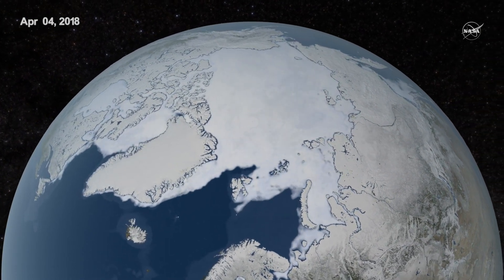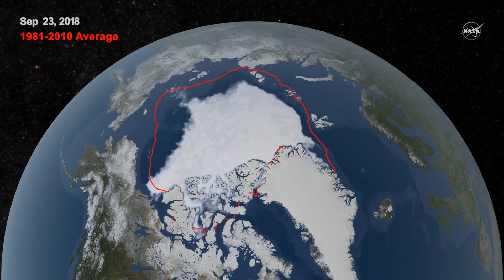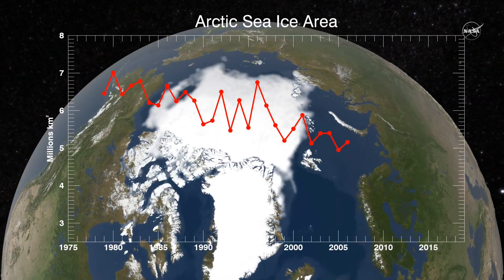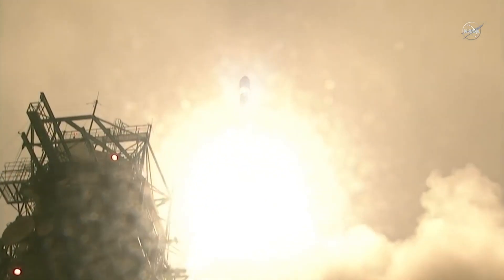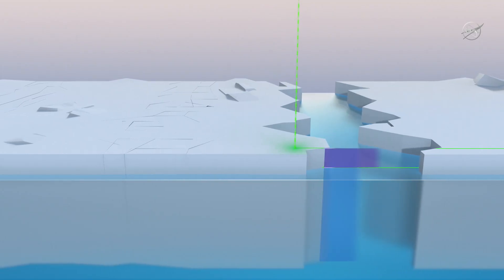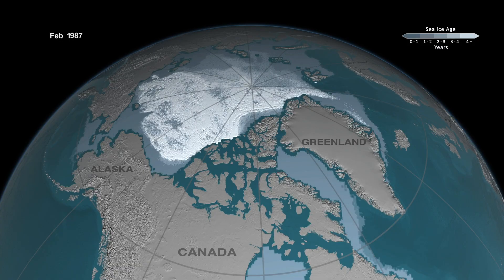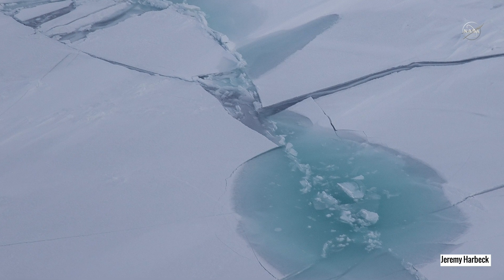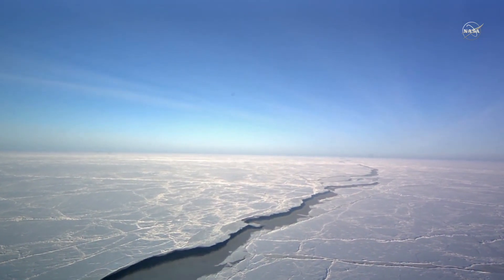2018 Arctic Sea Ice Ties for Sixth Lowest Minimum Extent on NASA Record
Arctic sea ice reached its annual minimum extent Sept. 19, and then again on Sept. 23, 2018.

NASA works with the National Snow and Ice Data Center to track sea ice in the Arctic as it grows to a maximum extent through the winter and shrinks back to to its minimum extent in September. This year's minimum sea ice extent reached 1.77 million square miles -- tied as the sixth lowest sea ice minimum since consistent satellite records began. Music: Haunting Memories by Emmanuel David Lipszyc [SACEM], Franck Lascombes [SACEM], Sebastien Lipszyc [SACEM] Complete transcript available.

Credit: NASA's Goddard Space Flight Center/Kathryn Mersmann